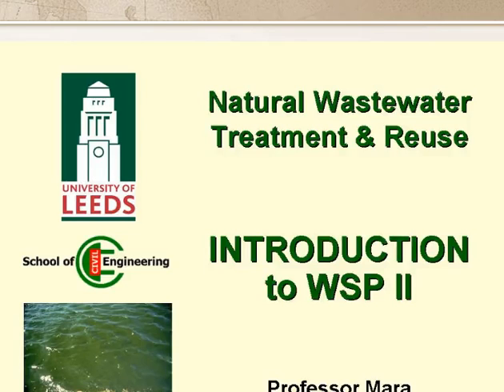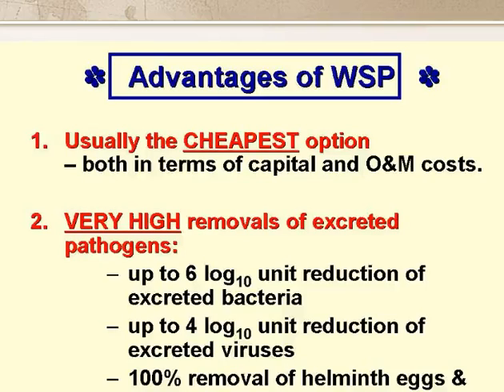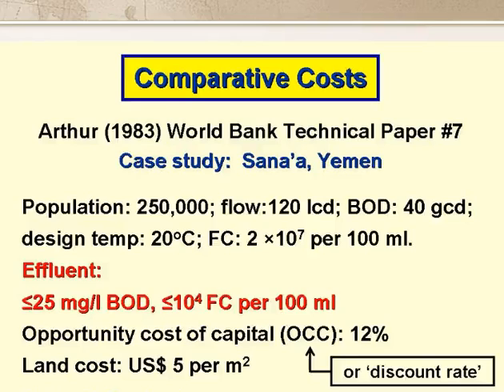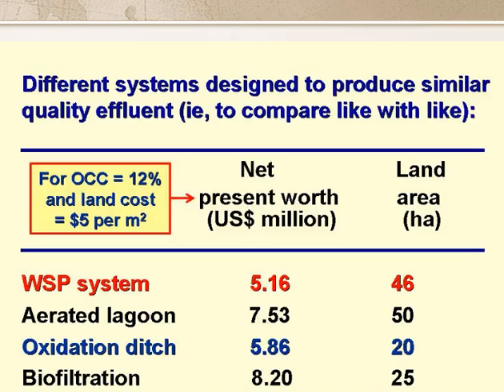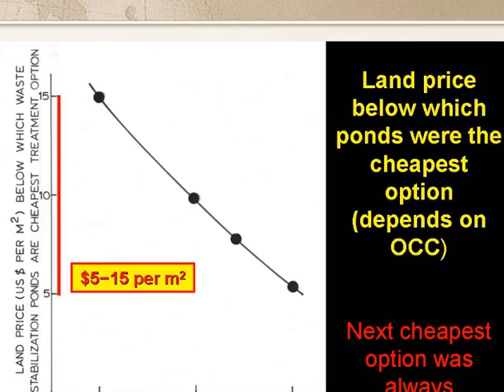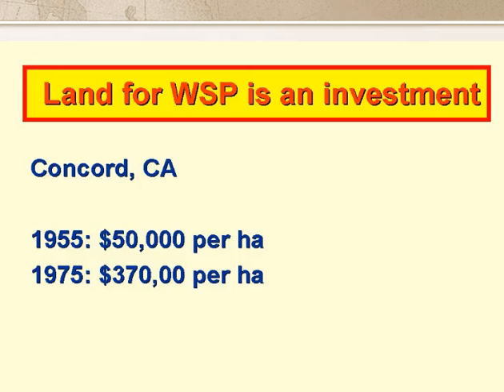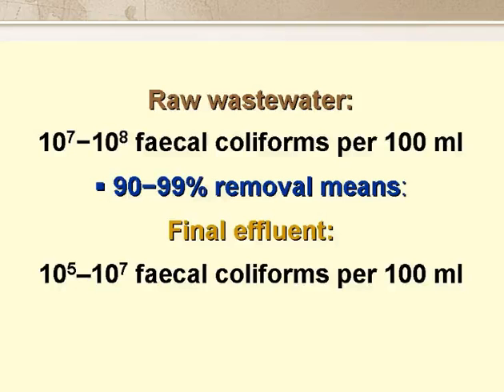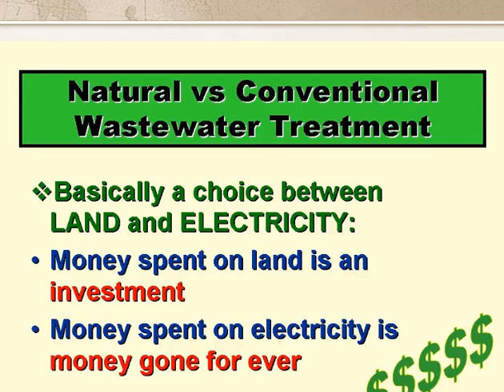Waste Stabilization Pond Design 2 of 7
Second in a series of 7 lectures by Duncan Mara on the design of Waste Stabilization Pond Design.